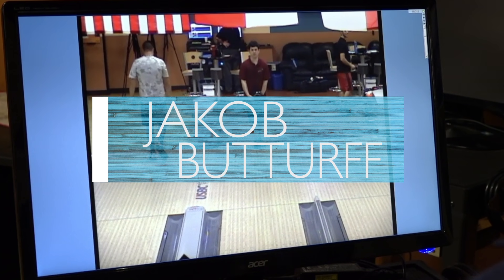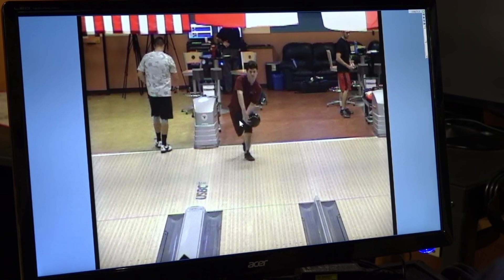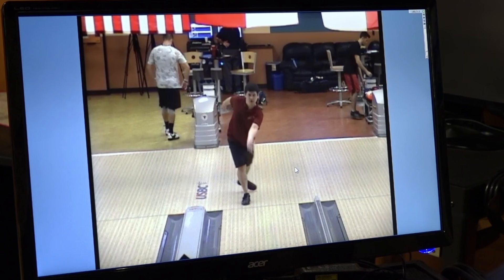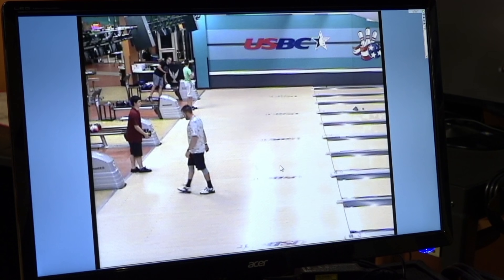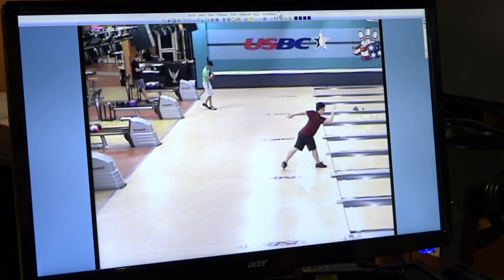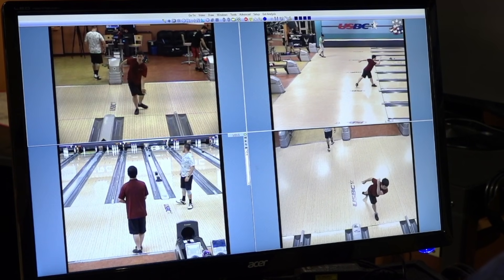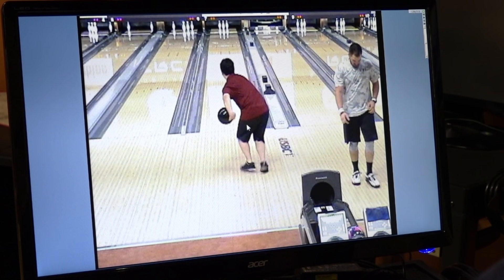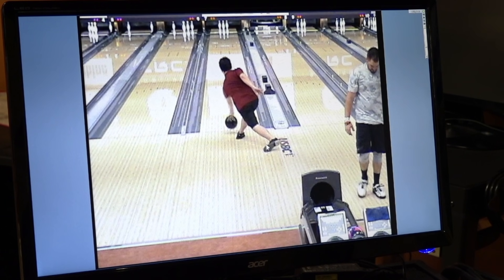The Video Room - Rod Ross Analyzes Jakob Butturff's Bowling Game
Team USA Head Coach evaluates the game of PBA Tour star Jakob Butturff.